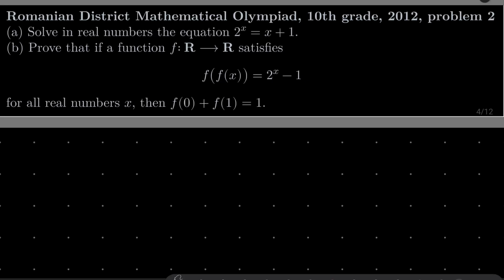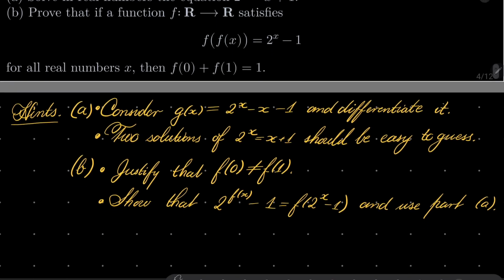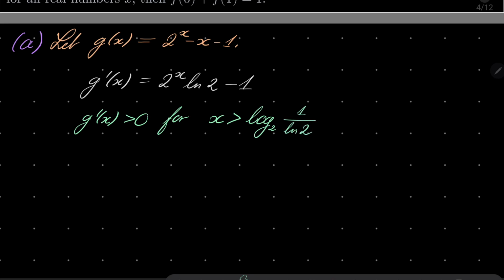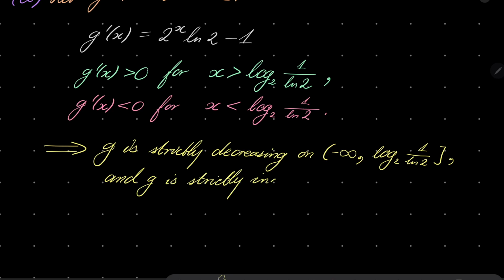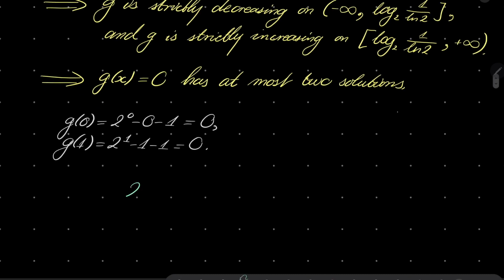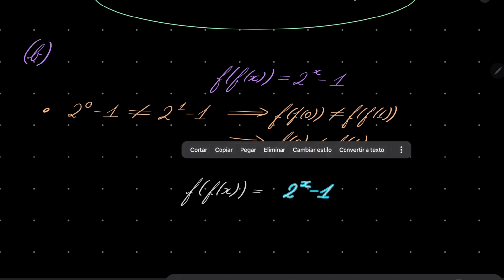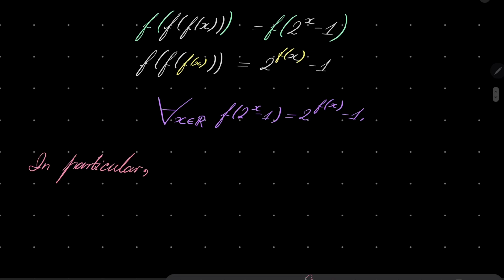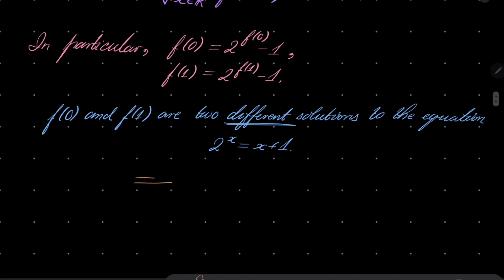Romanian District Mathematical Olympiad, 10th grade, 2012, problem 2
Showing that if a function 𝑓 satisfies given functional equation, then 𝑓(0) + 𝑓(1) = 1. This problem was proposed on the Romanian District Olympiad, 2012, for 10th graders.